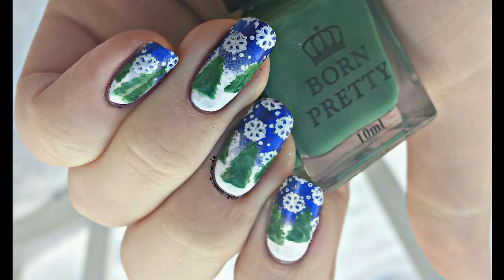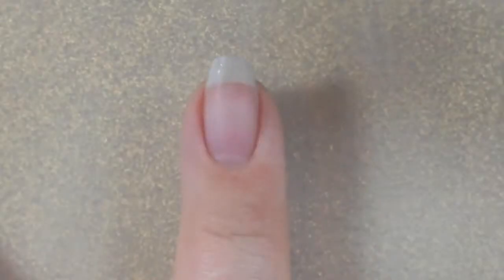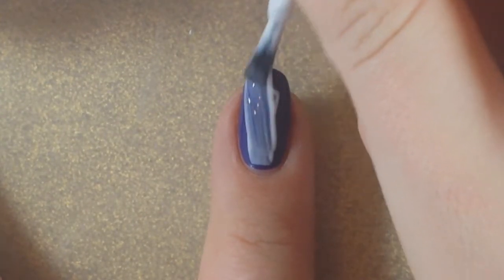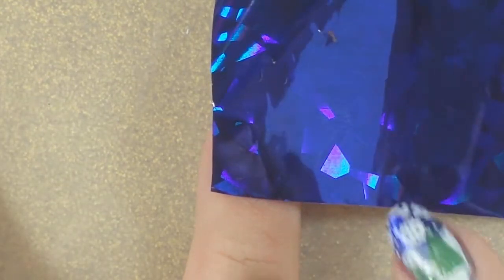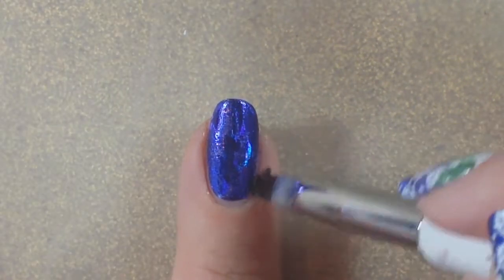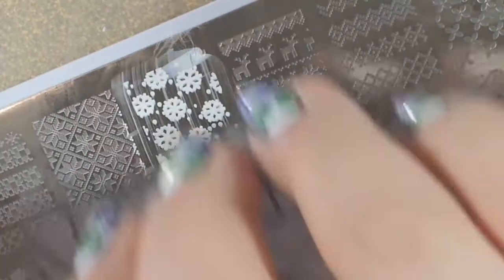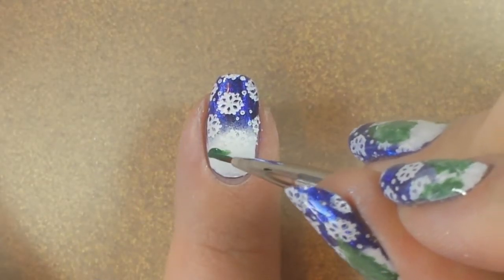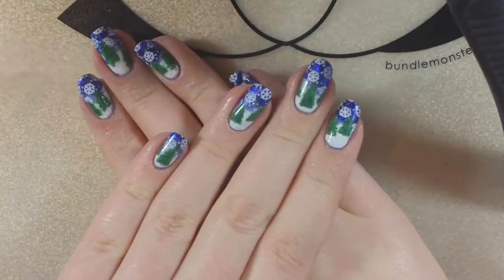Winter Scene Nails! - Gel Polish with Foil, Stamping, and Freehand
Products Used:
-myblisskiss simply peel
-bornprettystore green polish
-clearjellystamper
-bundlemonster scraper
-bundlemonster clean up brush
-winstonia fine line detail brushes
-wet n wild french white creme
-china glaze white on white
-madam glam base gel
-madam glam royal blue gel polish
-madam glam top gel
-bornprettystore stamping polish
-makeup sponge
-simply pure cuticle oil
-blue nail foil
-bornprettystore foil adhesive